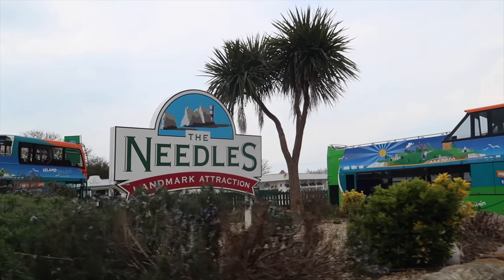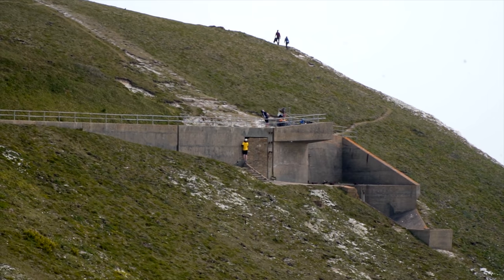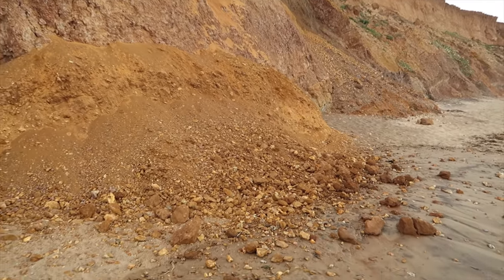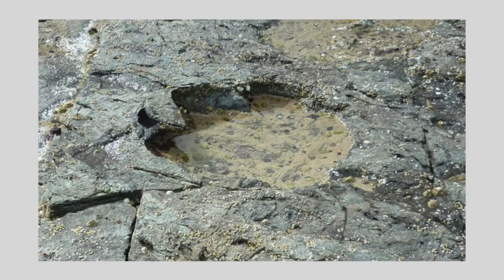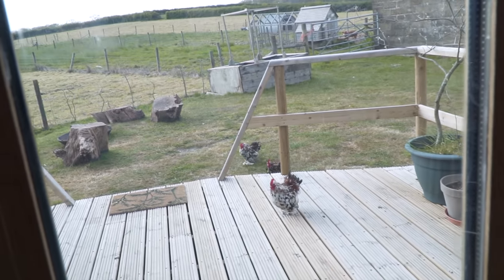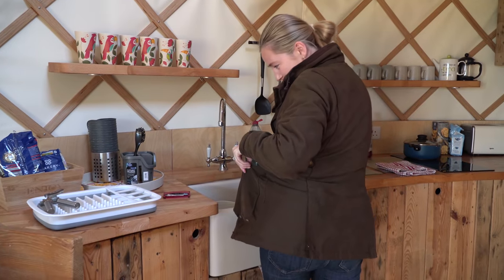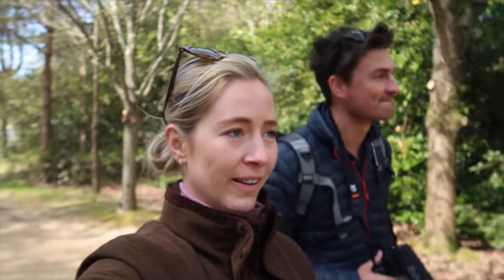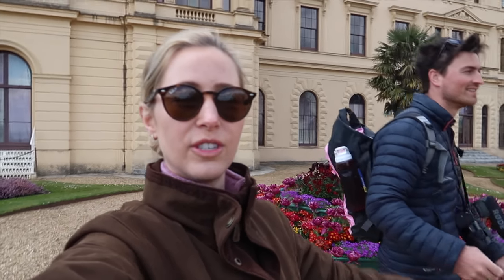BABY MOON // Isle of Wight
Hi Everyone,

Here’s part two of our baby moon along the south coast of England and across to the beautiful Isle of Wight.

We stayed in the most idyllic little yurt (link below), complete with our own free range chickens, pigs, ducks and geese!

We did some beautiful walks, but our highlights include The Needles and Compton Bay, where Jamie tried to hunt for dinosaur fossils. It’s the perfect beach if you are looking to entertain young children.

The Needles provided us with some epic drone shots, but we do suggest in the vlog going to the Old Battery vantage point, instead of paying the £10 entry fee. The view was far better if you climb up slightly to the left of the visitor entrance (and it’s free!)

We dined out at The Hut - a highly recommended restaurant / bar, right on the coast of Colwell Bay. It certainly didn’t disappoint. The food and atmosphere were fantastic, but please book early to avoid disappointment.

We also ate at Off The Rails - another fantastic cafe situated on an old railway line.

We spent the final day of our staycation visiting Osbourne House - the country home of Queen Victoria and Albert.

Although we couldn’t go inside due to Covid restrictions, the garden and private beach were stunning and provided the perfect spot for some afternoon tea and cake.

If you made it to the end of the vlog, you’ll see we are preparing to hit the 100K subscriber milestone. We still can’t believe it, and hope we get there soon!

Thanks again for your continued support.

With love,

Jamie, Megan and Baby C

What3Words
Check out exactly where we were with What3Words! Simply enter the words over at